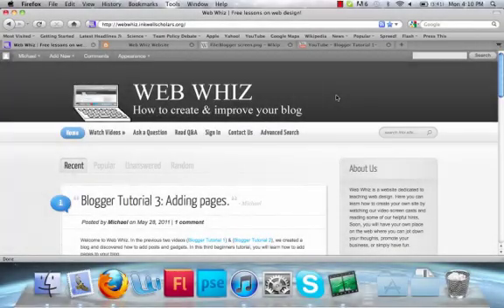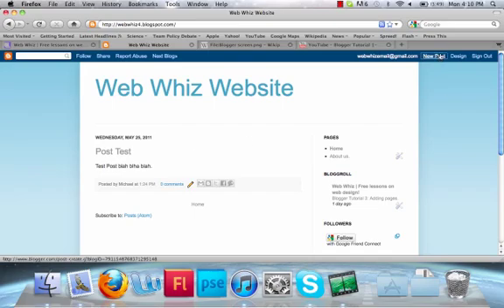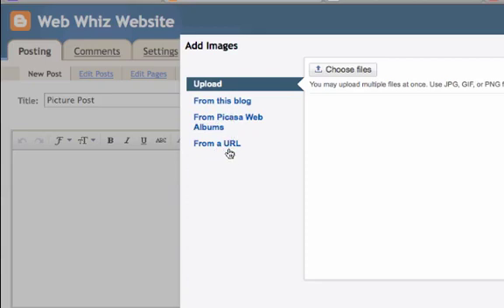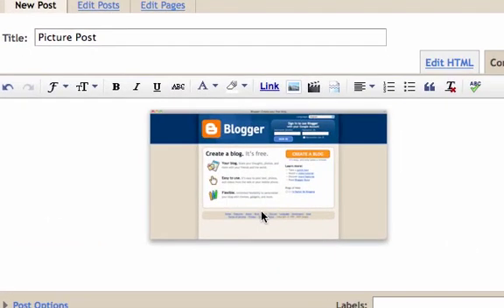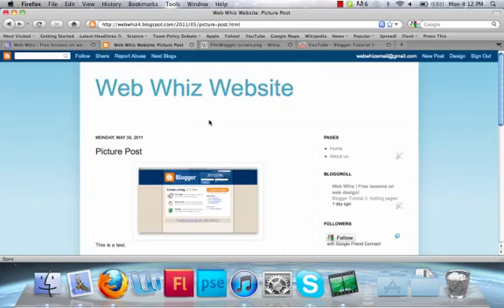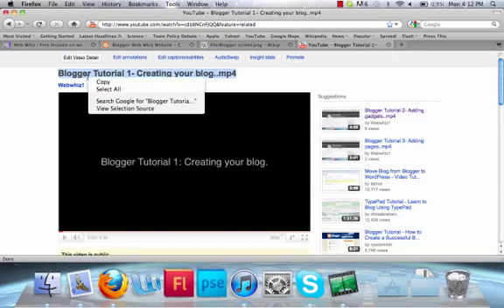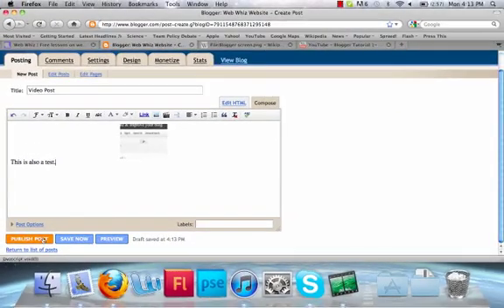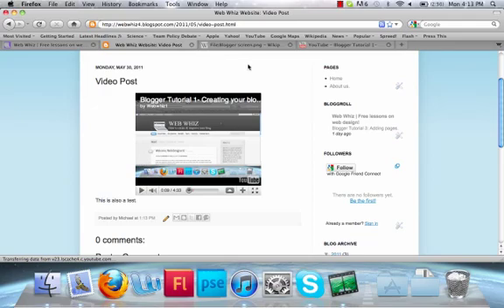Blogger Tutorial 4- Embedding Media..mp4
Welcome to Web Whiz! In this tutorial you will learn how to add pictures and videos to your posts.

To find more Web Whiz Videos, go to my channel or my